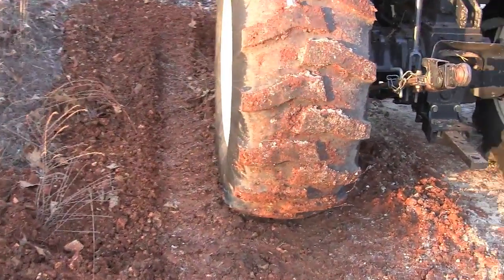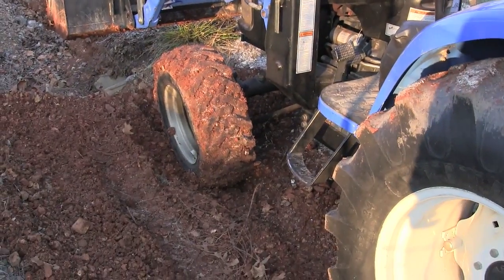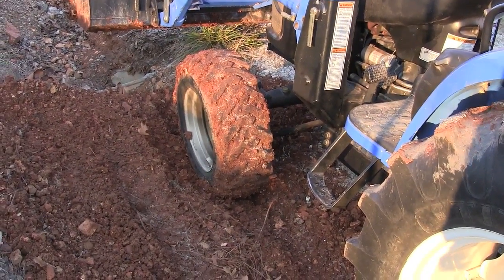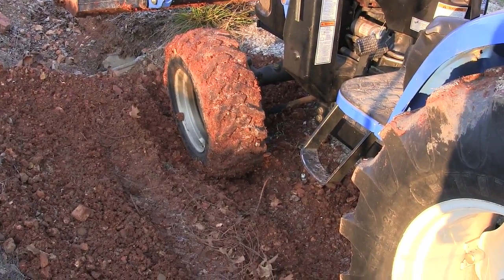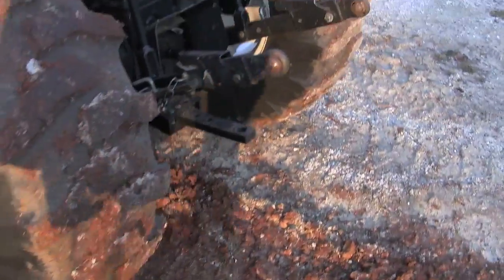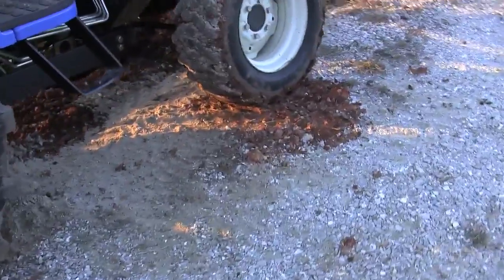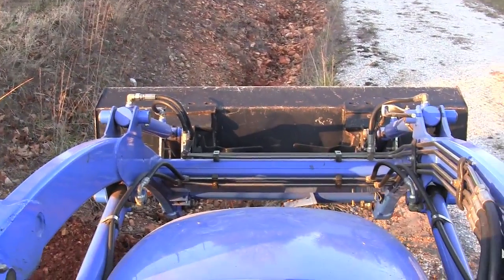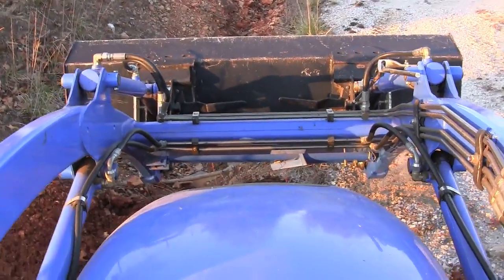Getting a Tractor Unstuck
It's really unlikely you'll ever get your four wheel drive tractor stuck.  But, if you're like me and you've spent most of your life on a 2wd tractor, it's a big possibility.

We had just taken out our decades-old rusted pipes and replaced them with PVC pipe.  I thought the ground had settled and I could drive across it, but, a recent rain meant the ground was a lot softer than I expected and the tractor ended up buried almost to the axle.

It was so bad a jack wouldn't have fit and there would have been on soft ground, just like the tractor.  The back drive wheel was up in the air and spinning.  I couldn't move and was hopelessly stuck.  It would have been real bad without one important tool, the front loader of the tractor.  I made sure the bucket was totally flat and dropped it to the ground, then applied down force to it.  It picked the front end of the tractor out of the ground and I put it in low gear and reverse.  The front loader bucket acted as front wheels and I slowly backed out of my predicament.

Your front loader bucket should be capable of lifting the front end of the tractor.  That's real handy if you're stuck like I was (and have tried to recreate in the video), or if you have a flat on the front of the tractor.  It's perfectly acceptable to lift the front of the tractor up with the bucket.  It's like having a built-in jack that's there anytime you need it.

So if you get stuck, just drop that bucket down and drive away.